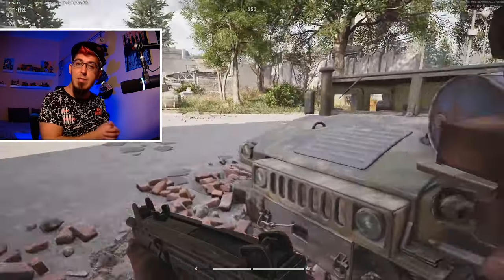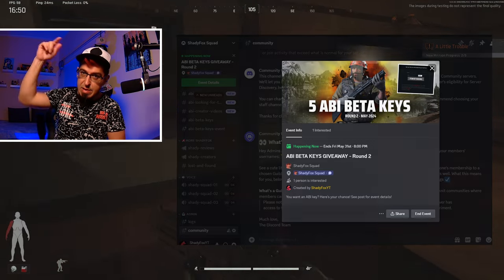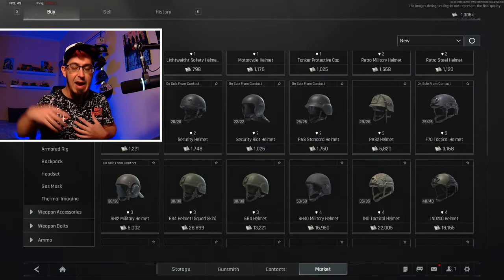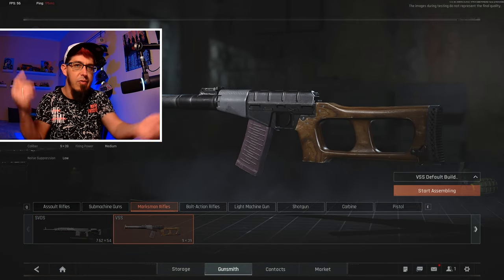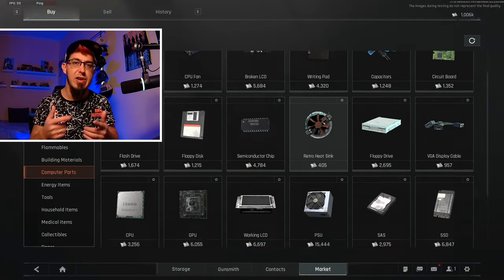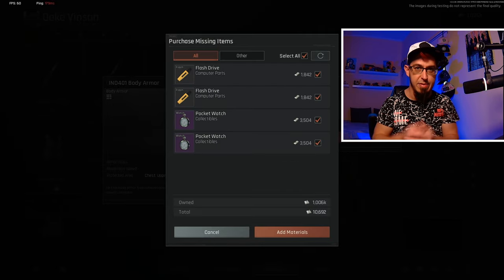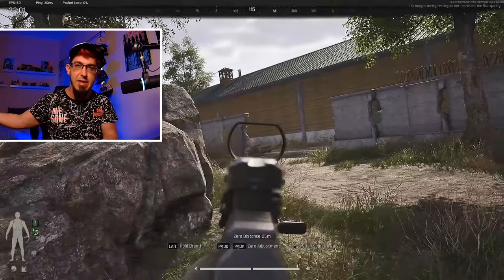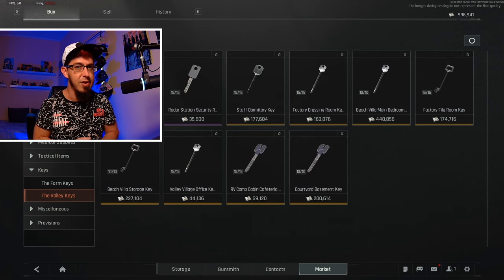10 Tips To INSTANTLY Get Better In Arena Breakout Infinite (BETA KEYS)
/// IGNORE TAGS ///
Arena Breakout Infinite
Arena Breakout Infinite Tips
Arena Breakout PC
Arena Breakout Infinite Guide
Arena Breakout Infinite Tutorial